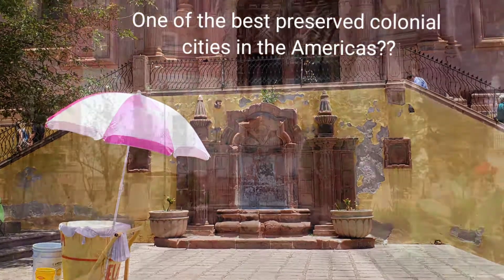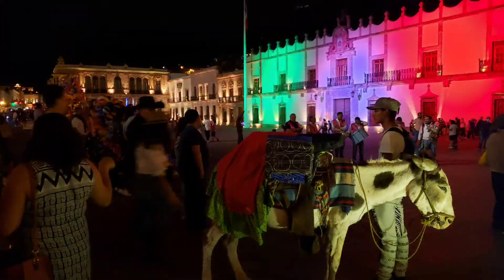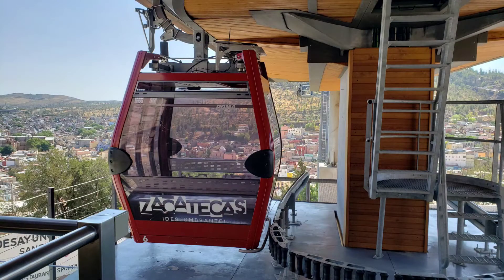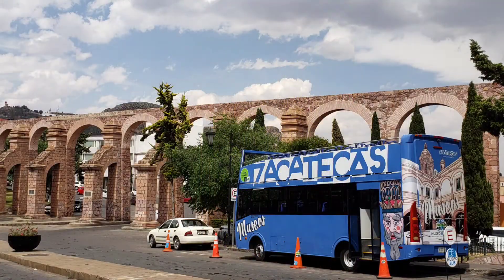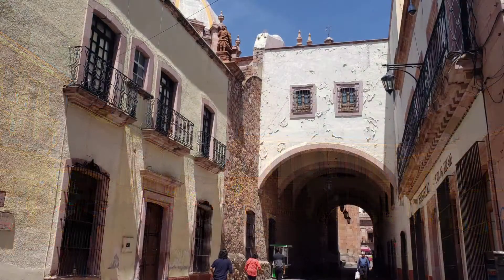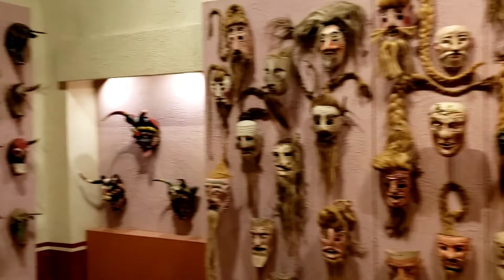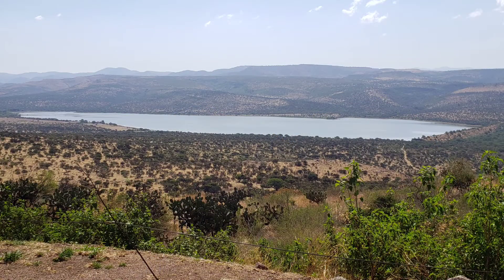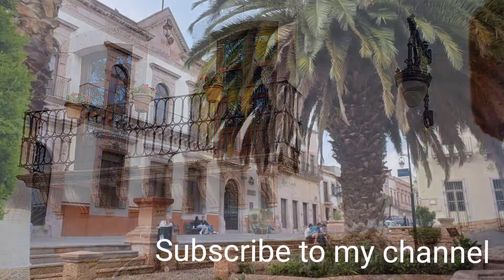One of the best preserved colonial cities in the Americas, Zacatecas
Come to the World Heritage site of Zacatecas in Mexico
In Person  Private Tours
Or I can help you organize your perfect trip in Mexico